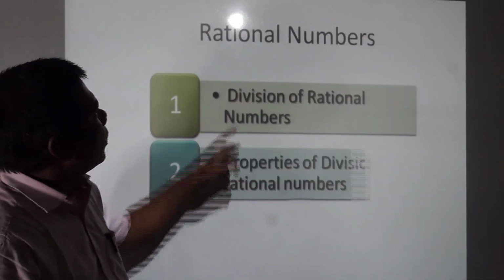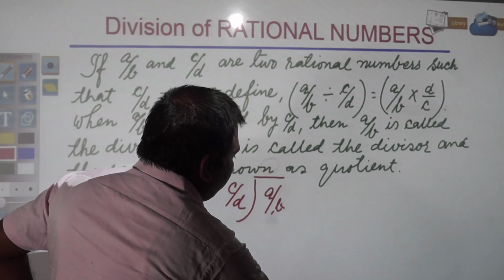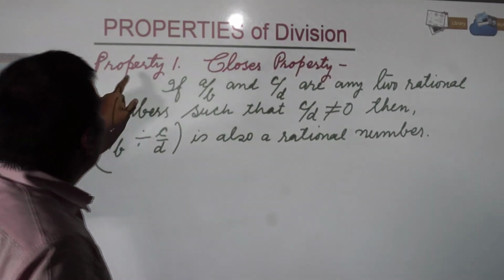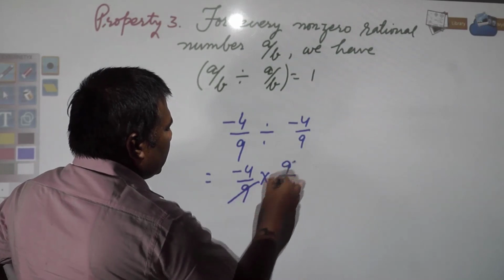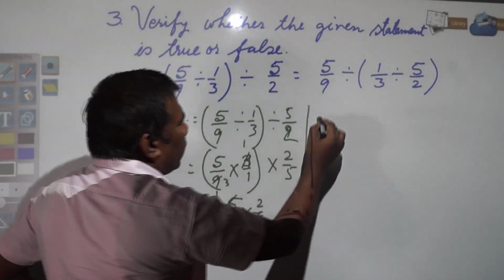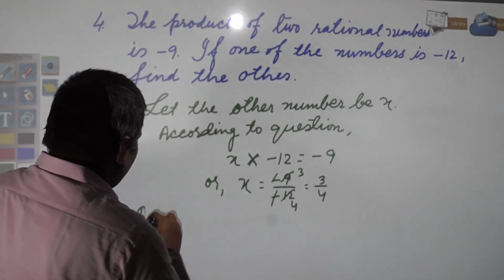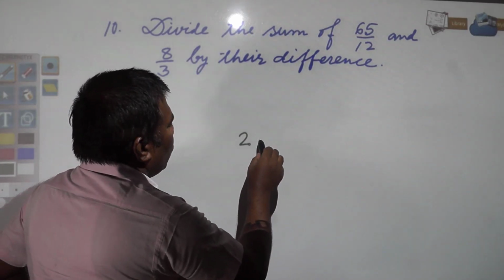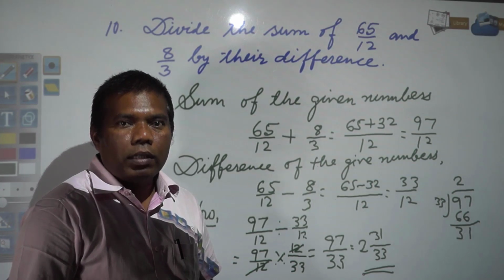Class 8 Maths Part 3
This is an educational video, specially designed for Class 8 children. By watching this video children are going to learn-
Under the main topic Rational Number-
Division and Rational Numbers
Solved and Solved questions have been discussed.